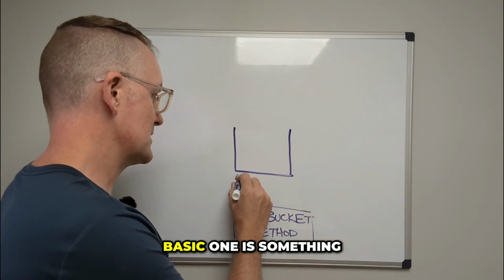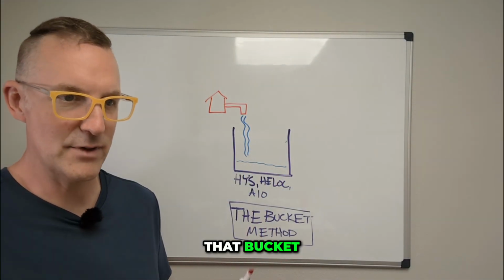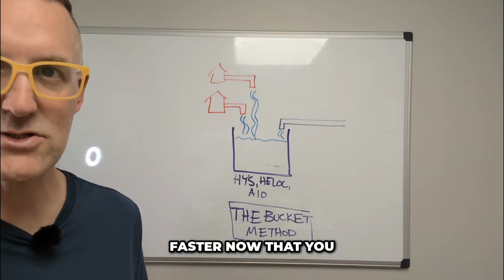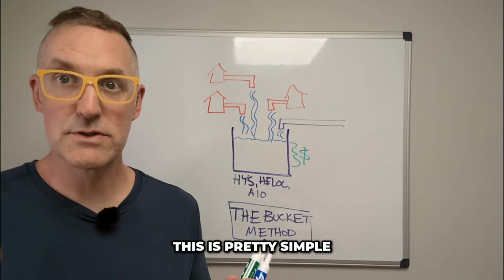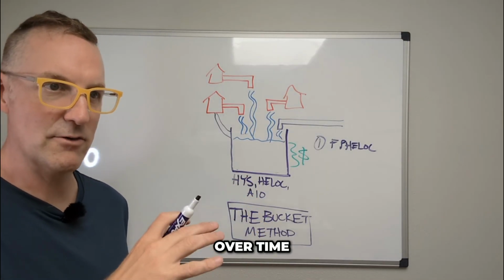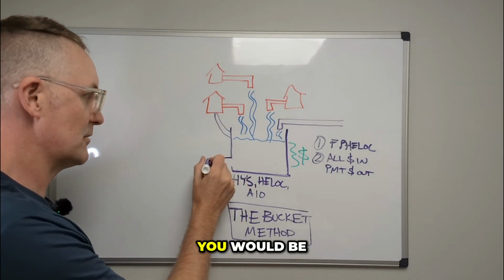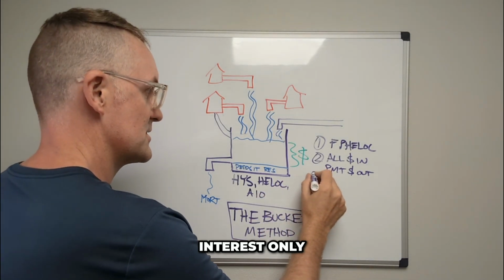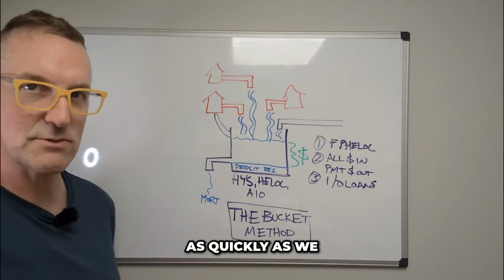The Bucket Method: Building a Rental Portfolio the Smart Way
The Bucket Method: How to Build a Rental Portfolio Faster

In this video, I break down the "Bucket Method" — a simple but powerful framework for recycling equity and cash flow to accelerate how fast you can scale a rental portfolio.

The Bucket — Why you need one dedicated account (separate from personal spending) to collect income for real estate investing, and why the interest rate on that account matters more than you'd think

Filling the Bucket — How best to use rental cash flow to build up your down payment fund for the next property

The Rinse-and-Repeat Cycle — How each new property becomes another "faucet" pouring cash flow back into your bucket, building momentum over time

It's about structuring your finances so your money works harder and your portfolio compounds faster.

Got questions about whether this strategy fits your situation?
📍 Serving OR, WA, AZ | Freestone Mortgage